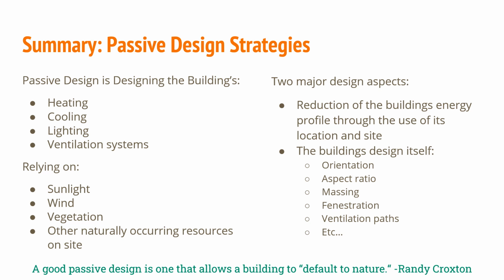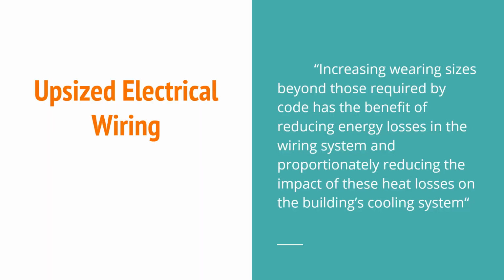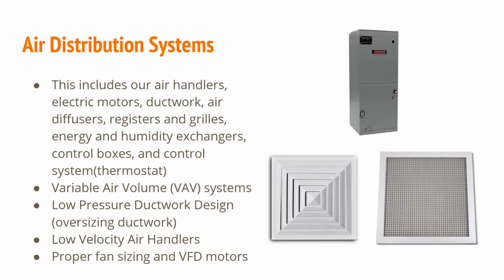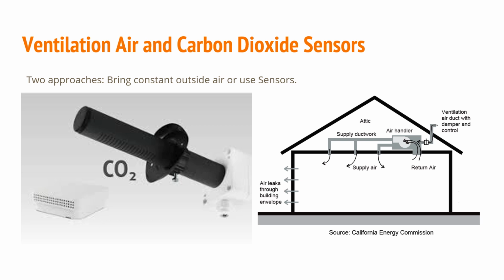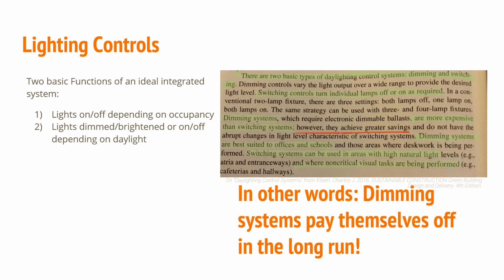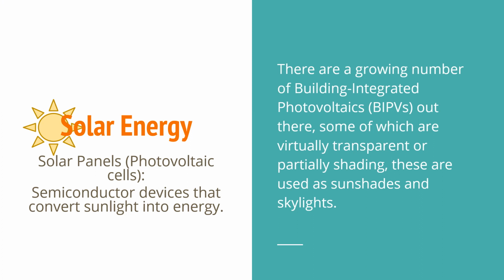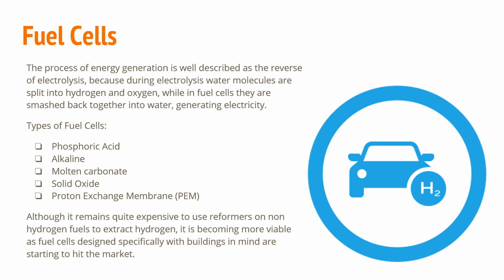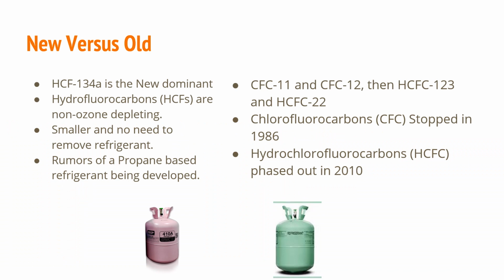Learn LEED Chapter 5 Energy and Atmosphere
Carbon Emissions are the largest category emphasized on the LEED Green Associate exam, and for good reason! Today we cover the energy we use to control our built environment and the effect it has on the atmosphere. Keep your emissions low as we start Learn LEED chapter 5!

Hello and Welcome to Learn LEED! A nine video series designed to teach you everything you need to know from the LEED Exam Preparation handbook, without shelling the hundred or more dollars for it. This was created for my Honors Capstone for a Bachelor's in Engineering Technology.